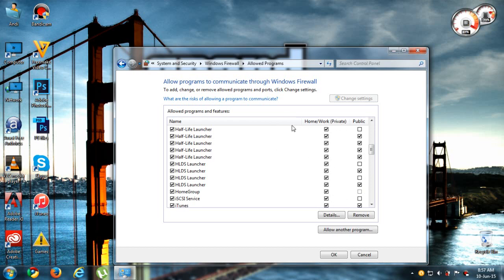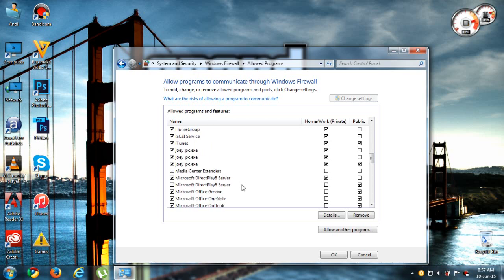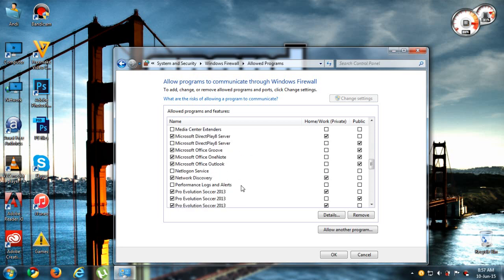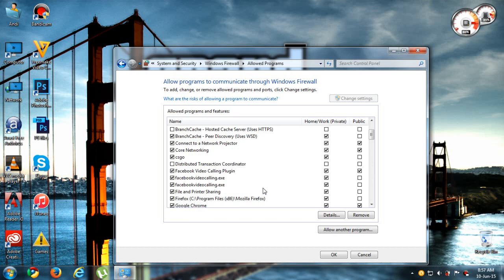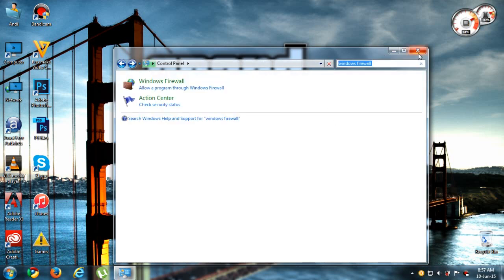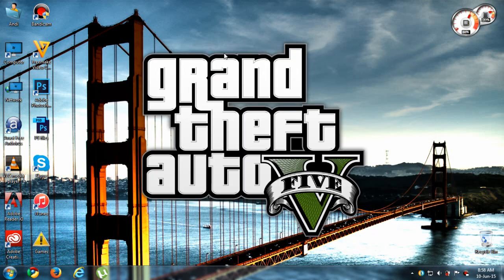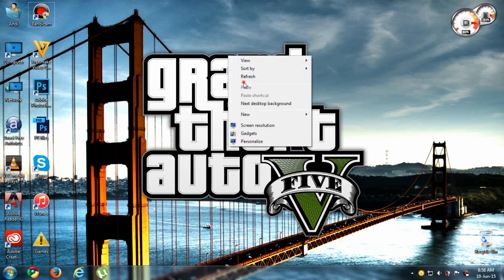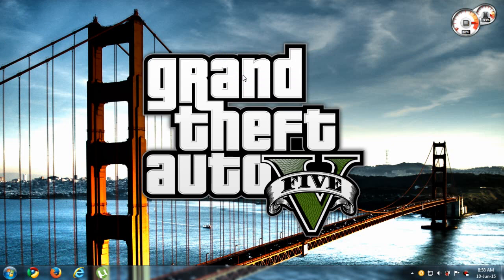How to Fix CS 1.6 LAN Problem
In this video I'm showing you guys how to Fix CS 1.6 LAN Problem, for ex. you wanna play LAN with your friend in the same LAN and you have opened the map and your friend has gone to Find Server -  LAN and your MAP isn't appearing there... Fix this by Watching this Video :D